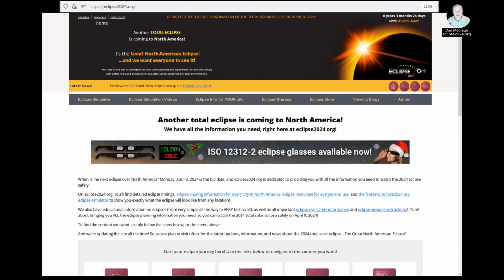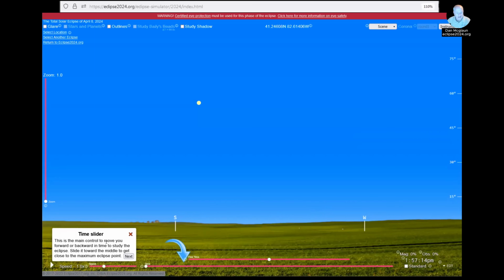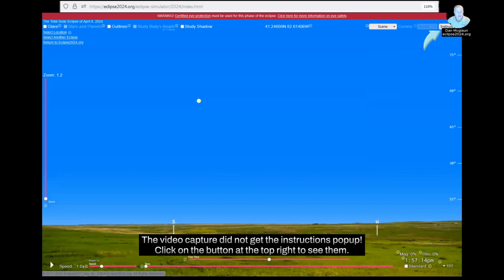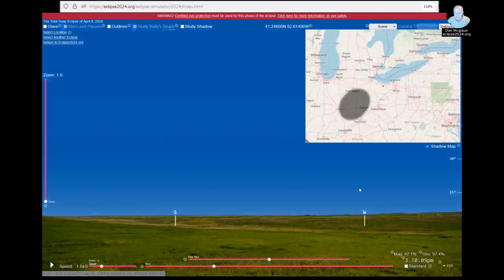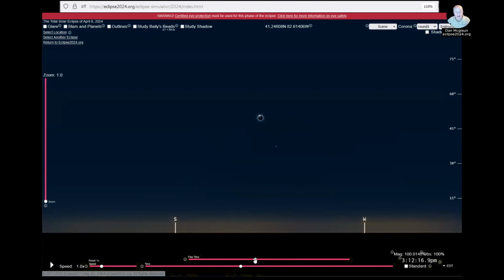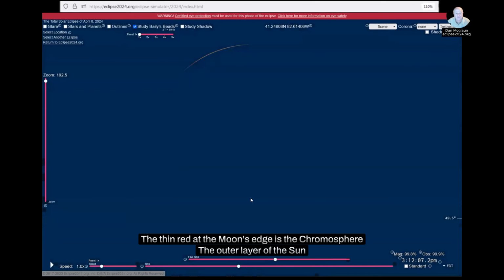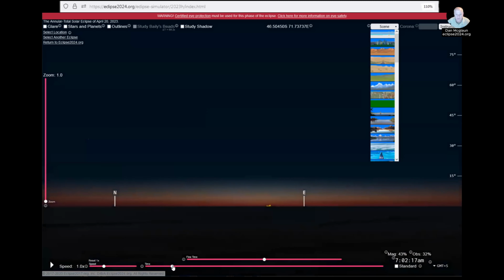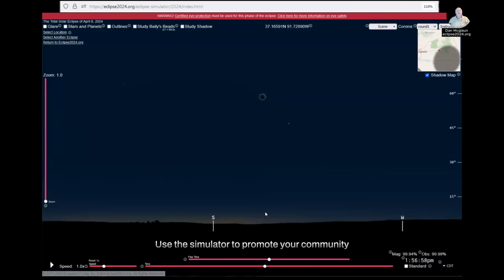Eclipse2024 org simulator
Eclipse2024.org's eclipse simulator is a world-class tool designed to show you what the eclipse will look like from any location!  Featured in both the major astronomical publications, as well as on NASA's website!  This video gives you some background on how to use the simulator.  Find it at EclipseSimulator.Solar, and enjoy!